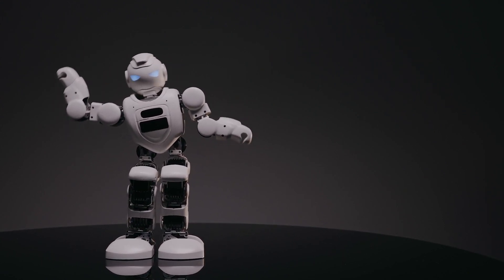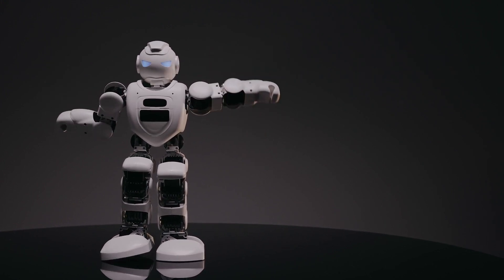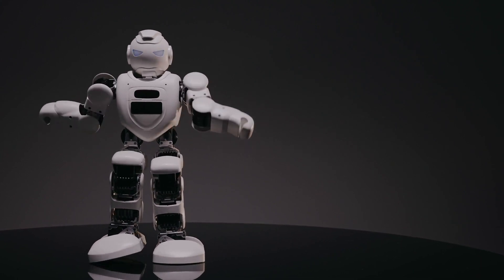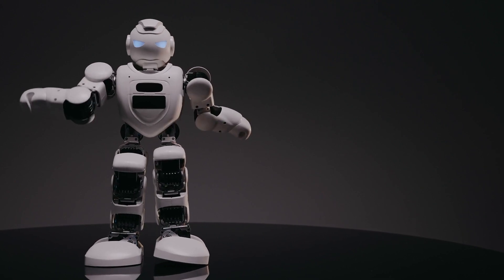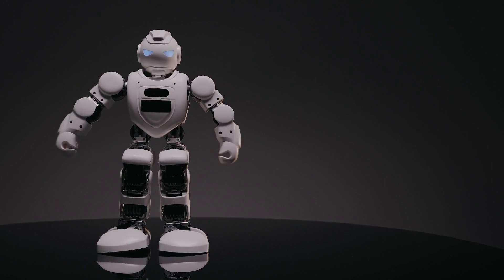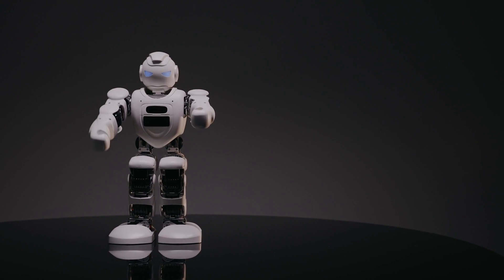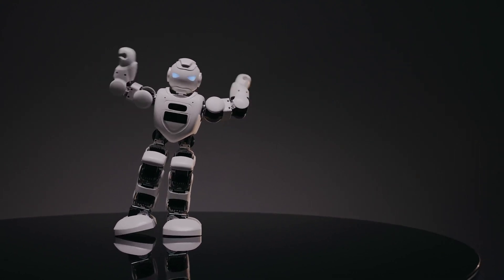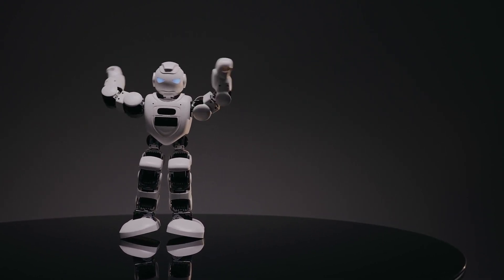Beginner's Guide: The Top Tech Startups To Watch For New Innovations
Welcome to our beginner's guide about the top tech startups to watch for new innovations. In this video, we will introduce you to some of the most promising companies that are pushing the boundaries of technology and driving innovation in various industries. Discover how these startups are leveraging artificial intelligence, renewable energy, cybersecurity, virtual reality, and smart home automation to shape the future.

Learn about XYZ Tech, a revolutionary startup that uses advanced algorithms and machine learning to provide valuable insights for businesses. Explore ABC Innovations and their state-of-the-art solar panels that are transforming the renewable energy landscape. Dive into the world of cybersecurity with TechGenius and their innovative data protection solutions. Immerse yourself in the virtual reality experiences created by InnovateTech. And finally, explore the convenience and possibilities of smart home automation with FutureTech.

Stay updated with the latest developments from these tech startups and be inspired by their innovations. Join us on this exciting journey as we showcase the top tech startups to watch for new innovations. It's time to embrace the future of technology.

tech startups, new innovations, artificial intelligence, renewable energy, cybersecurity, virtual reality, smart home automation, XYZ Tech, ABC Innovations, TechGenius, InnovateTech, FutureTech